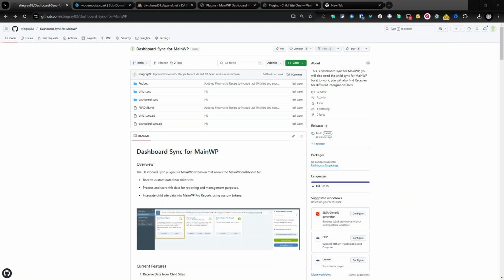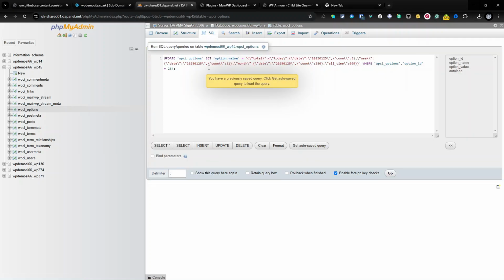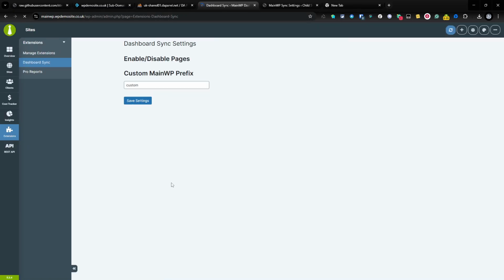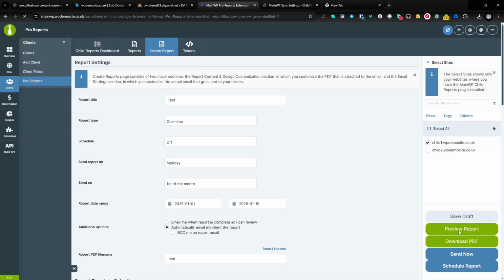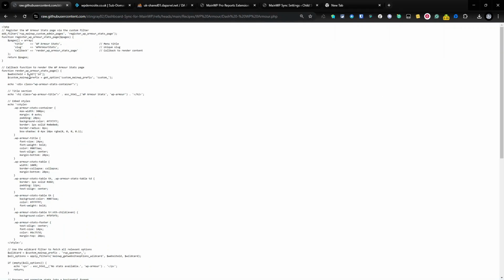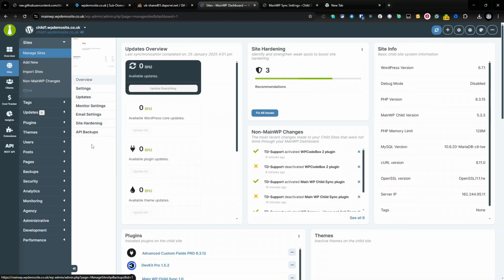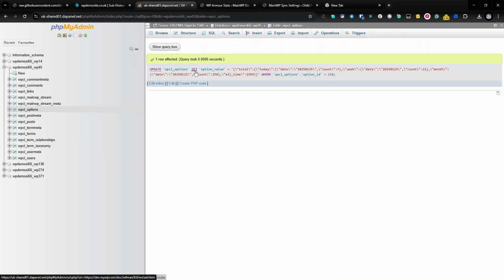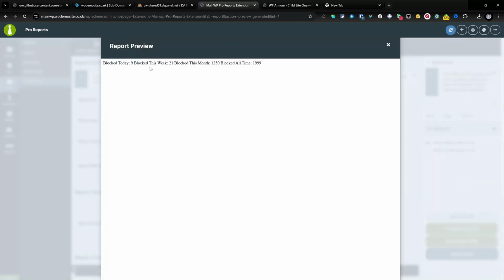How to display WP Armour Stats in your MainWP Dashboard and Child Reports easily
📌 Here’s what you’ll learn in this video:
In this video, you'll see me take a basic fresh installed child site and dashboard with pro-reports, child reports and the main dashboard and child site plugins to be able to display WP-Armour stats using the pre-release of dashboard sync and the recipe for that integration

- you'll see me copy the recipe snippets and deploy them using WPcodebox on the child and later the dashboard site
- Witness the use of the automatically generated pro-report tokens
-  Enable and Setup the child site page